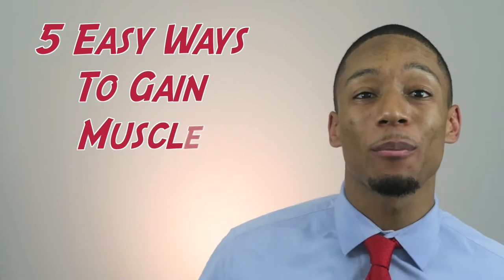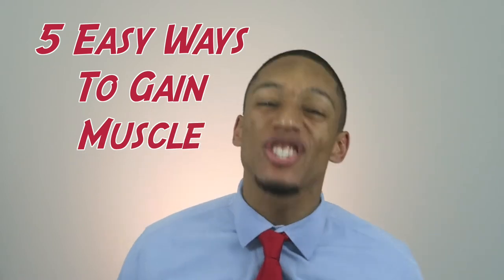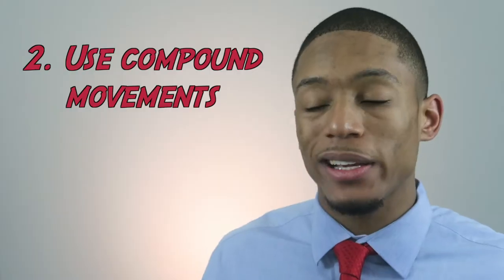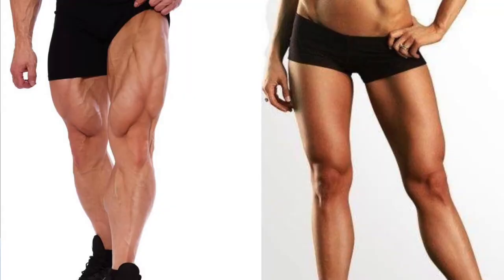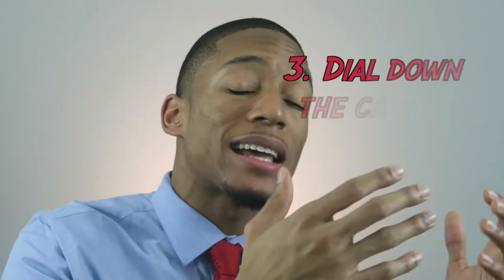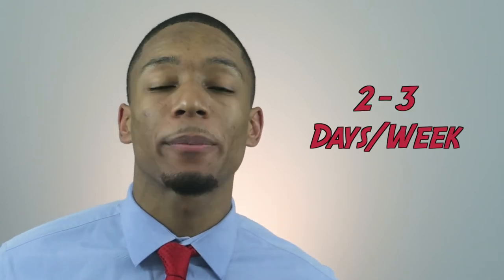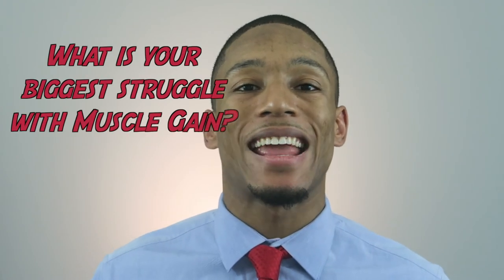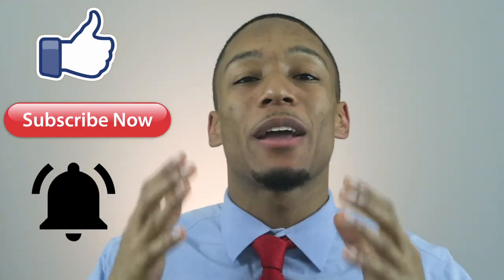5 Easy Ways To Gain Muscle | Look Stronger and More Confident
Gaining muscle is that hard if you follow these five tips. One of the benefits of gaining muscle is that you will look stronger and more confident. This doesn't mean that you will be looking bulky. Growing bigger muscles doesn't meant that you'll look like the Hulk. It just means that having more muscle can help you lose more body fat. This gives you that lean and toned you've been looking for! The 5 easy ways to gain muscle are guidelines to what can help you gain some muscle to replace that stubborn body fat. Don't forget to download my 7 Hacks to a HEALTHY lifestyle. Start incorporating these 7 simple hacks into your daily routine and watch your body start to change before your eyes!:

Follow Noah C. Banks on social media for free fitness & nutrition hacks & tips:

Have any questions on fitness or nutrition topics that you want answers to? Put them in the comments below!

or